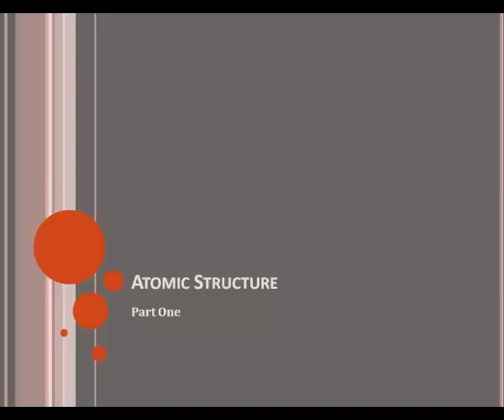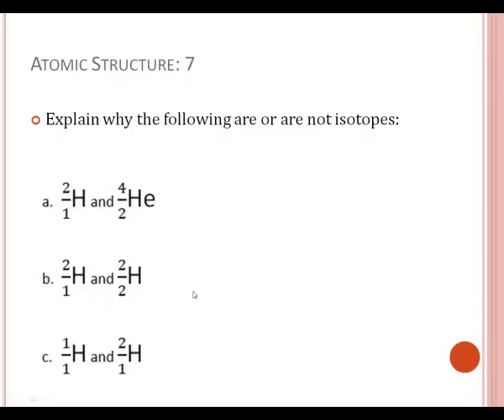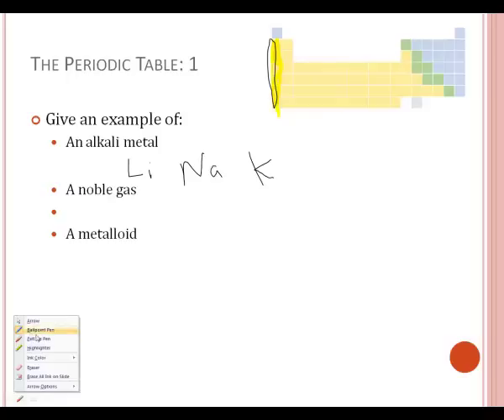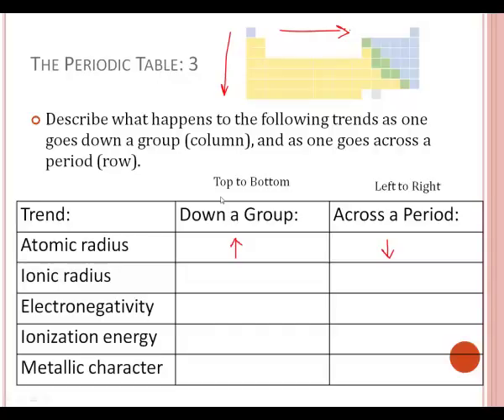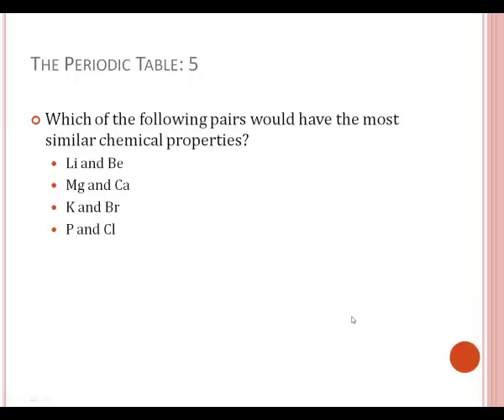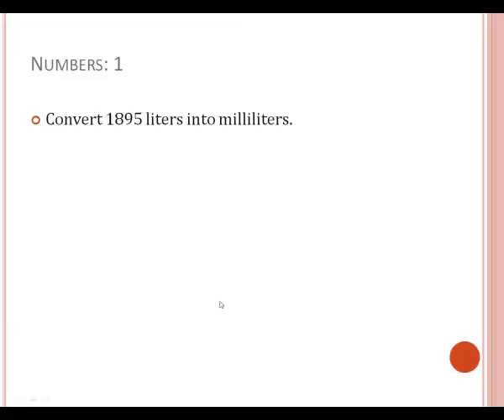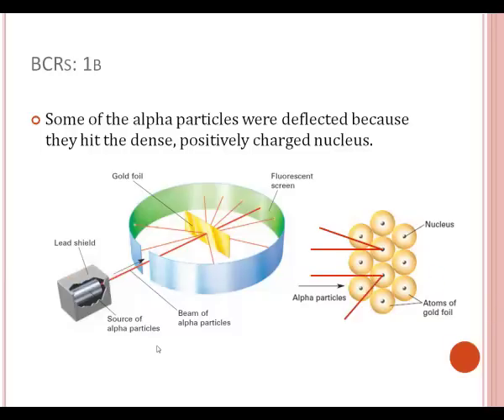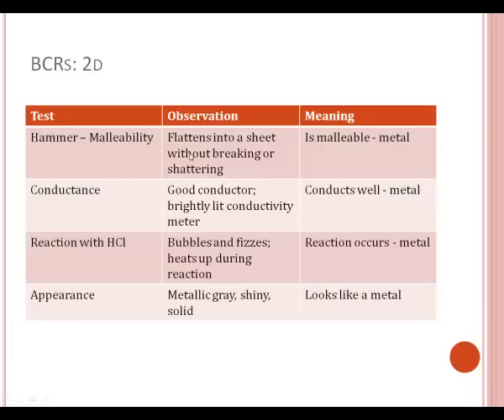Standard Chemistry Benchmark One Review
Review for standard chemistry benchmark one for Mrs. Leffel's class